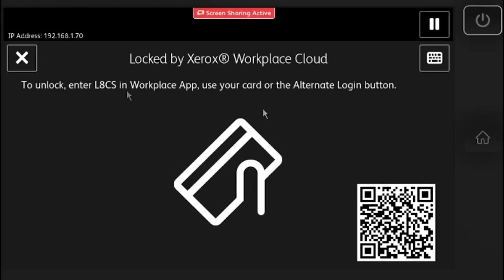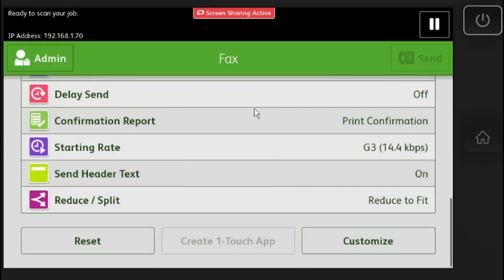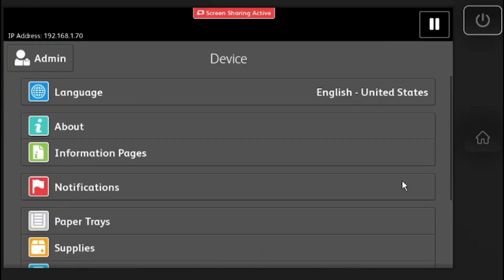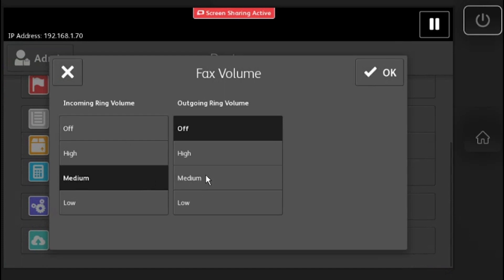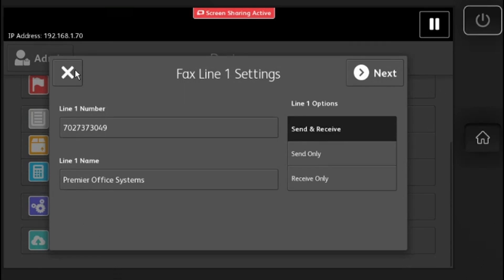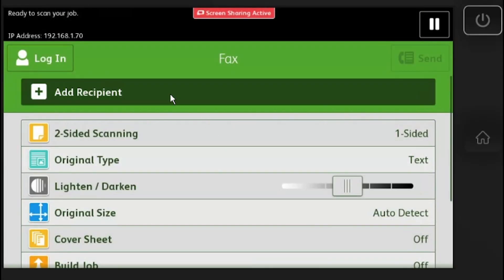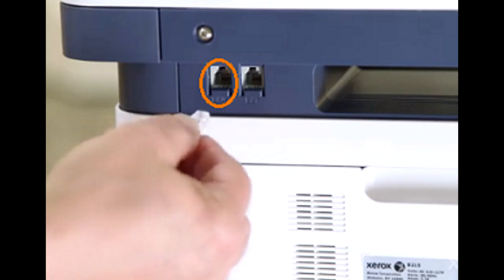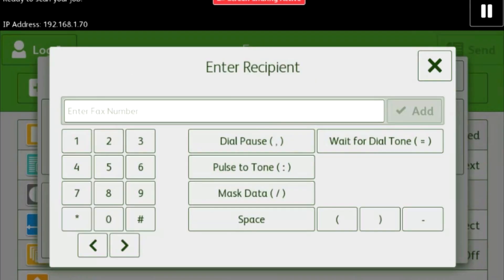How to Troubleshoot Sending Faxes on Xerox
Are you having trouble sending faxes on your Xerox device? This video walks you through several troubleshooting steps that can help get you back up and running.